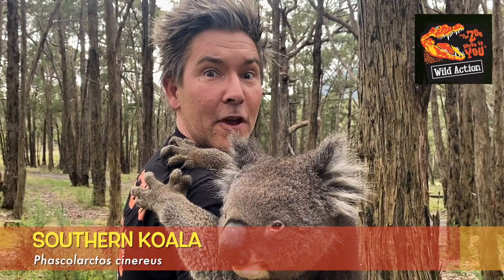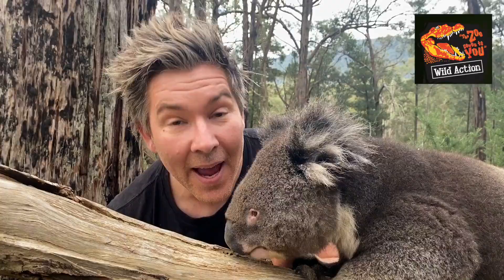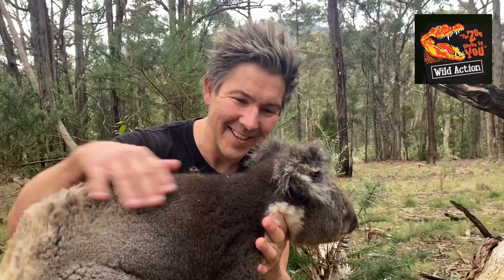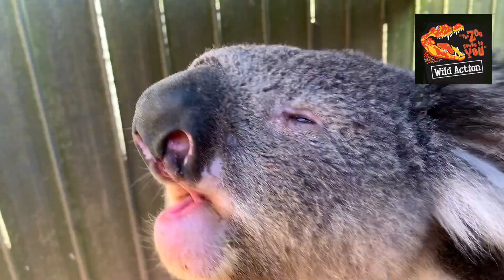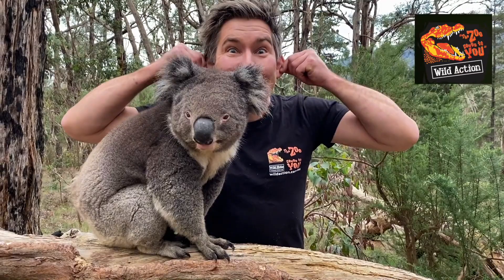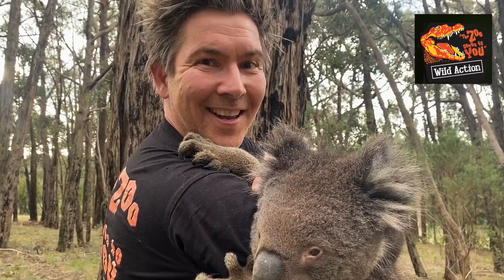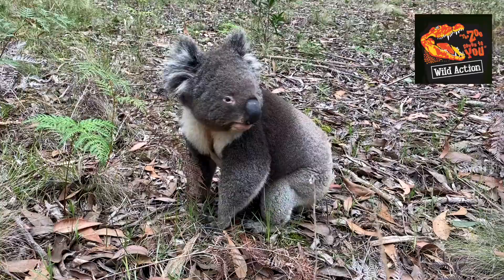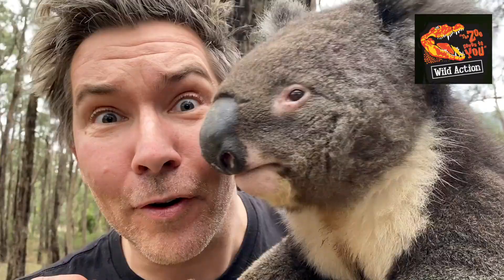Wild Action Zoo - Koala